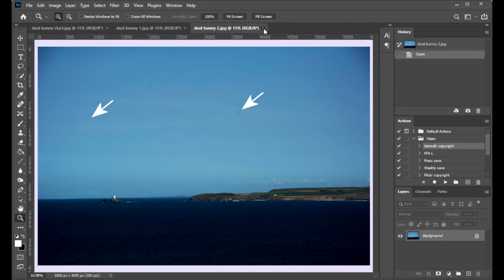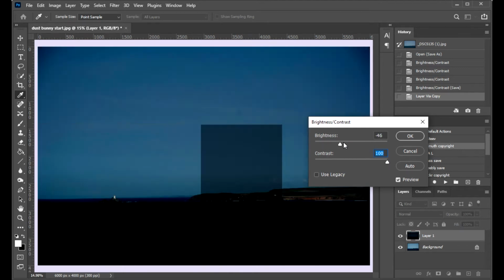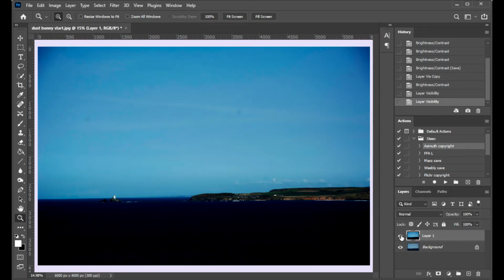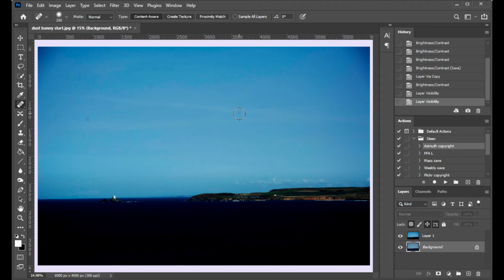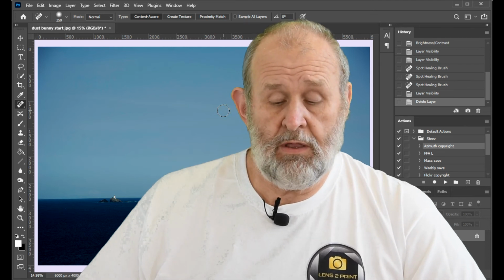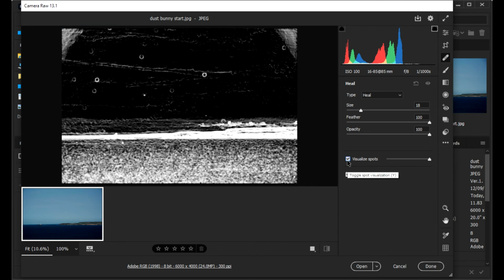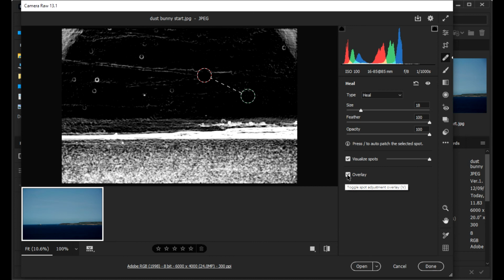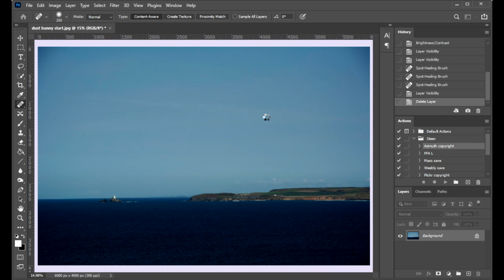Hunt the dust bunny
Dust bunnies, dust spots, call them what you will - they can ruin a perfectly good image.
In this short video I show you how to find them either in Photoshop, or by opening a jpg in camera RAW and using the dust spot tool.